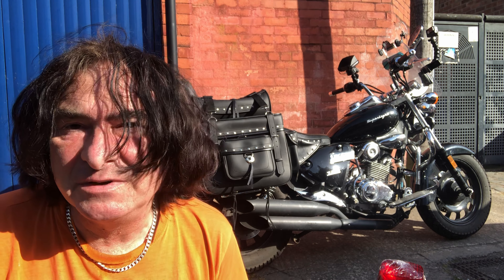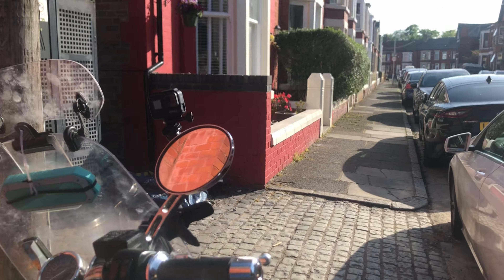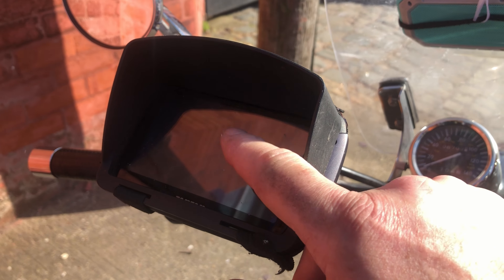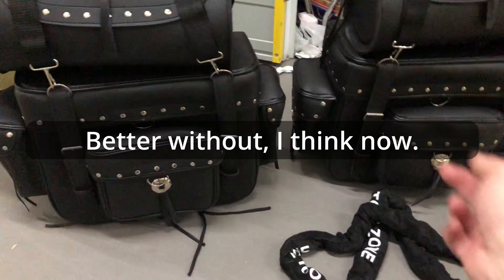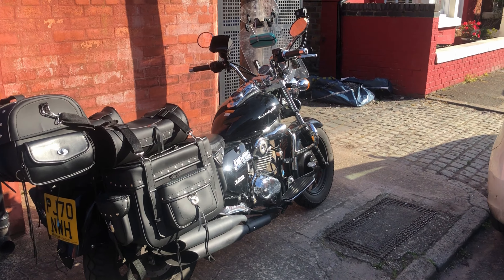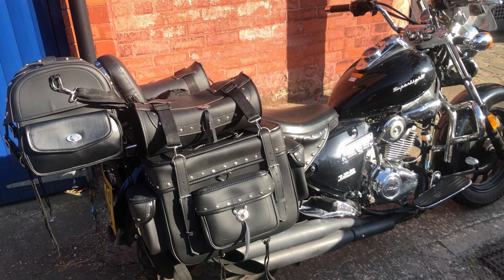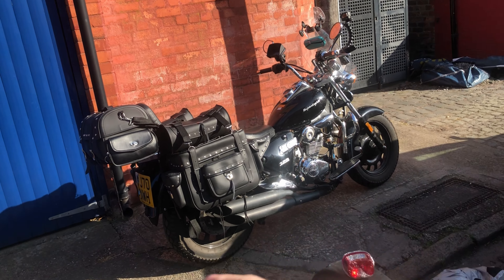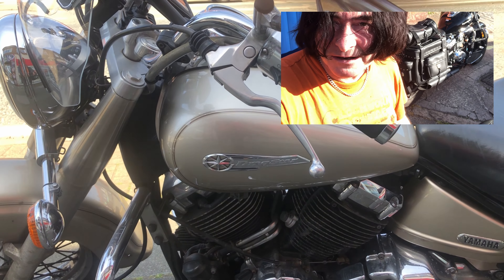Rebuilding & Revamping my Stolen, Trashed then Recovered Superlight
This vlog was the last thing I expected to be doing but it's not all doom and gloom. Every cloud... ...